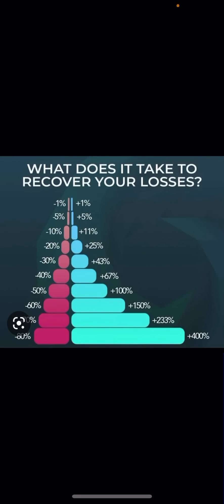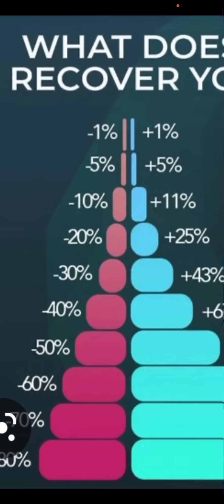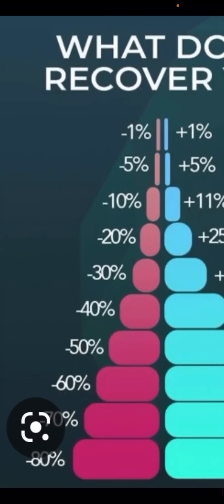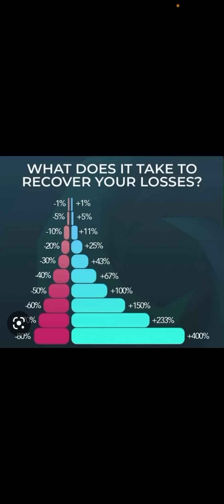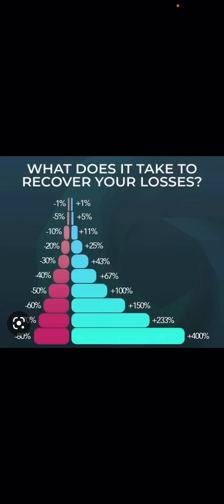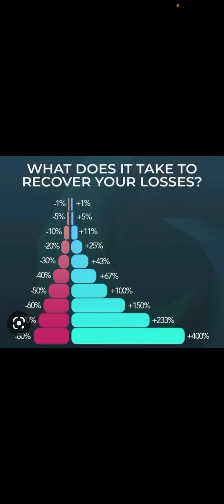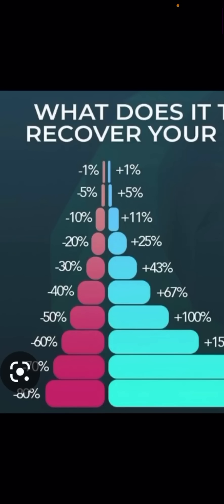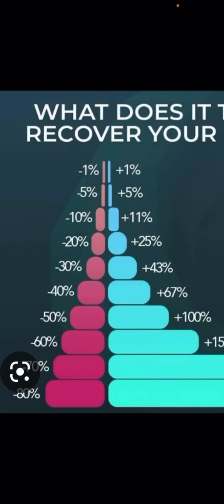Do you really understand Stock Market Math?!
It’s amazing to me how many people have never considered what it takes for a stock to recover from a large loss!!